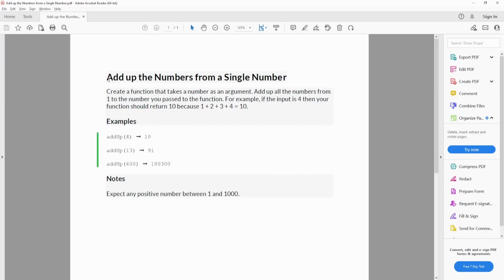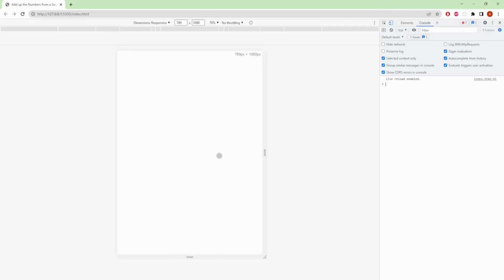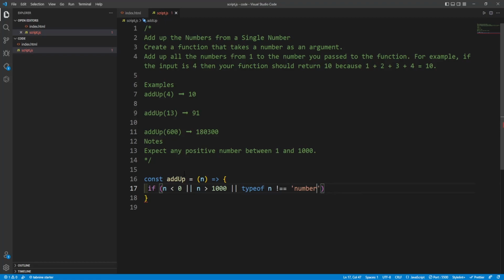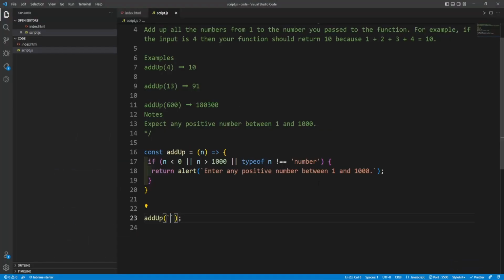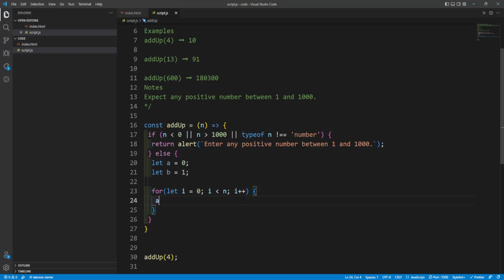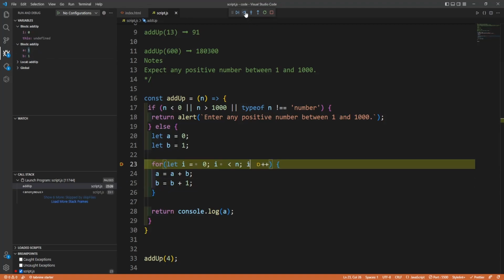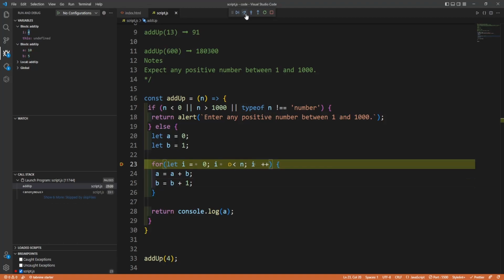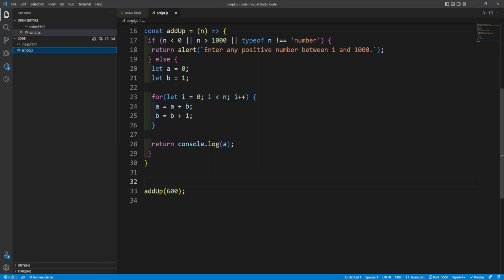Daily JavaScript Problem Solving - Day 03|| Add up the Numbers from a Single Number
Create a function that takes a number as an argument. Add up all the numbers from 1 to the number you passed to the function. For example, if the input is 4 then your function should return 10 because 1 + 2 + 3 + 4 = 10.

Examples
addUp(4) ➞ 10
addUp(13) ➞ 91
addUp(600) ➞ 180300

Notes
Expect any positive number between 1 and 1000.